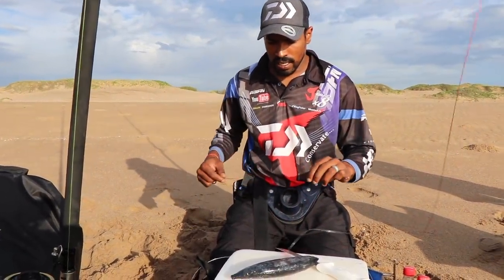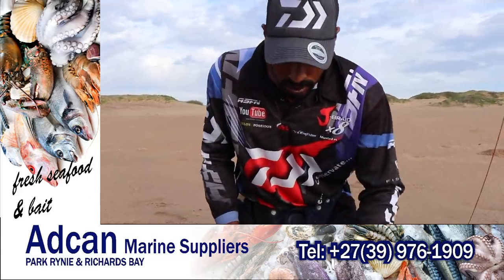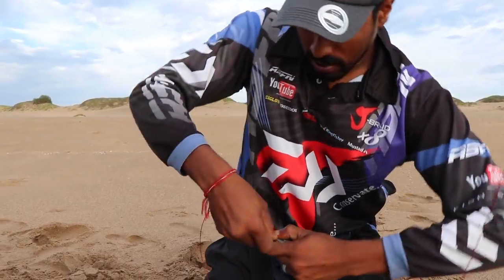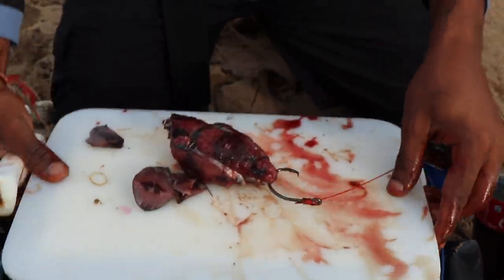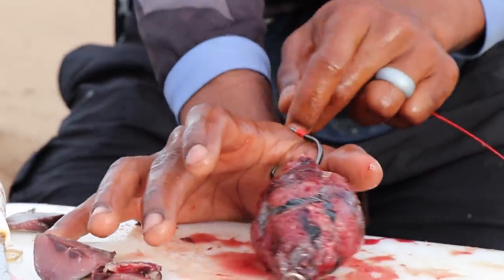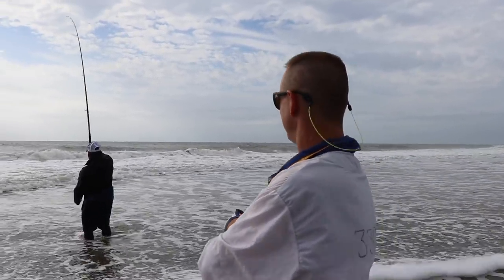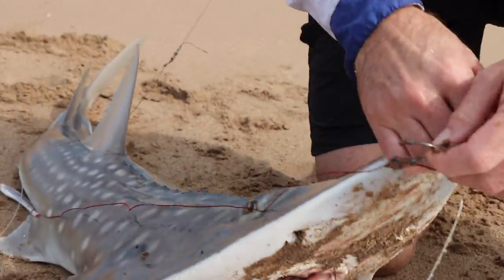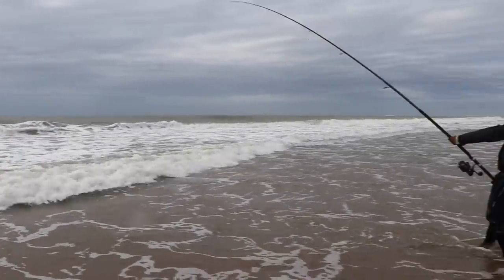Fishing for Sandy's and Honey's | Mtunzini Banks | ASFN Rock & Surf